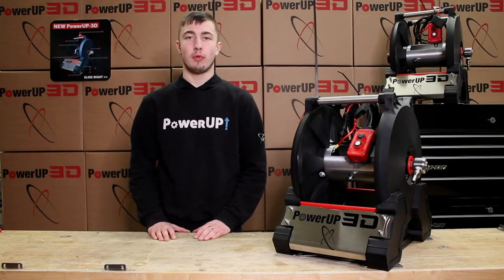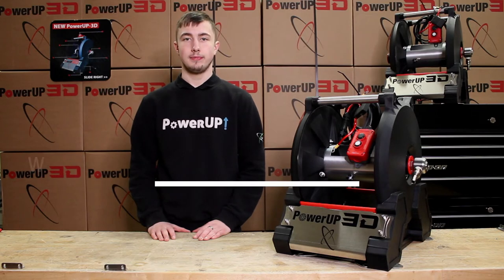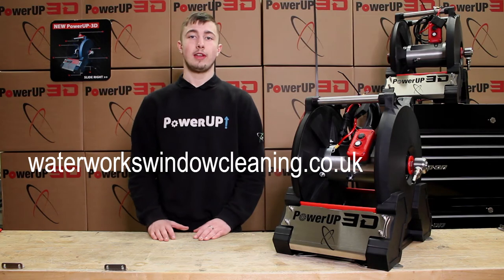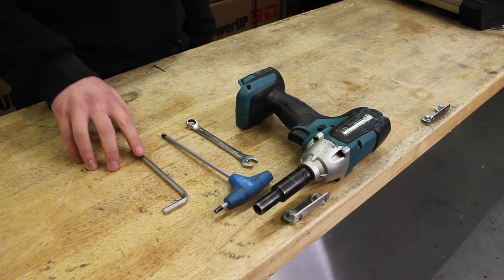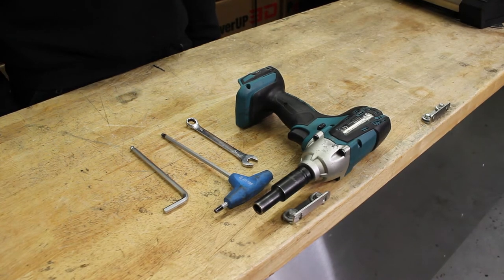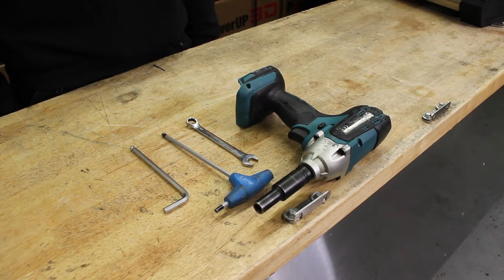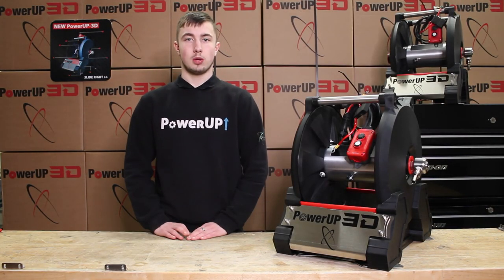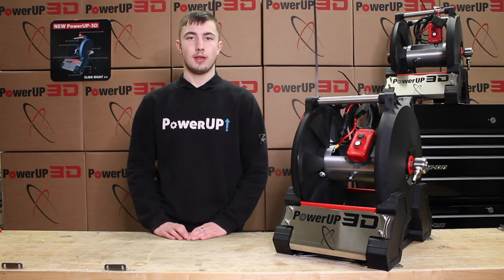PowerUP3D Belt Tension (Electric Window Cleaning Reel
The belt tensioner screw allows you to adjust the tension if the belt is slipping under full load or if there a snag.

For 2020 models you must ensure that the motor fixings are released to allow the motor to slide.  On 2021 models this is not necessary and you may simply turn the tensioner screw until the belt stops slipping